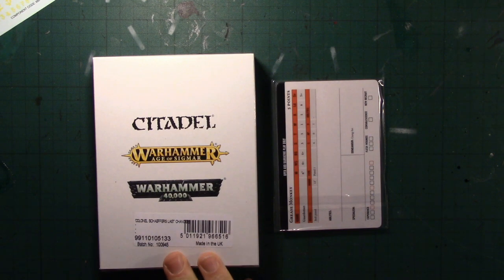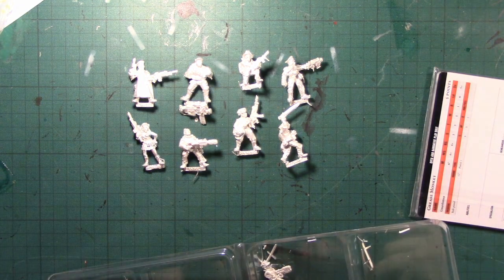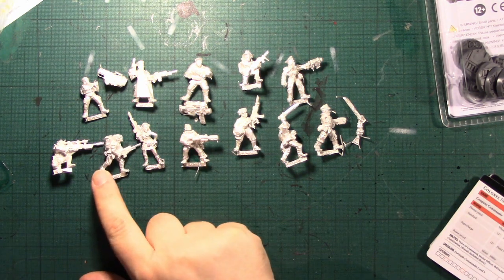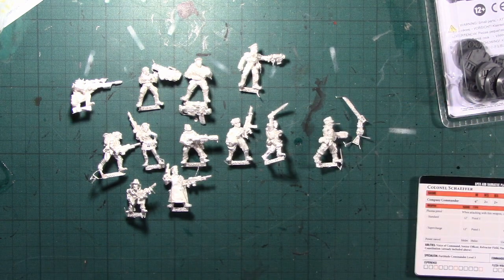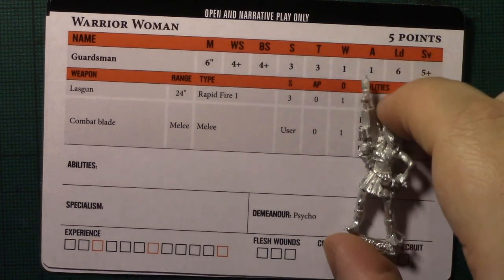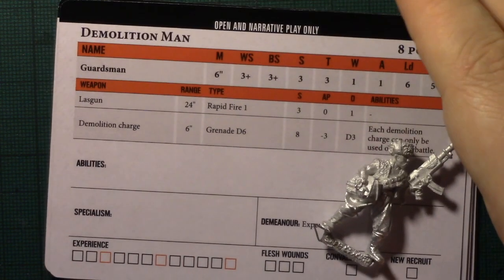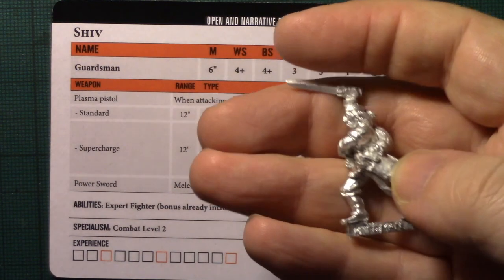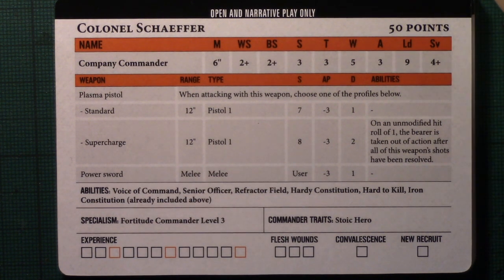Unboxing Kill Team Last Chancers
Unboxing and taking a close look at the cards for Schaeffers Last Chancers, who were a special Imperial Guard Squad set originally produced for 40k. This set was made available again in metal at the Kill Team Weekender with cards to use the models in Kill Team for Narrative and Open Play.